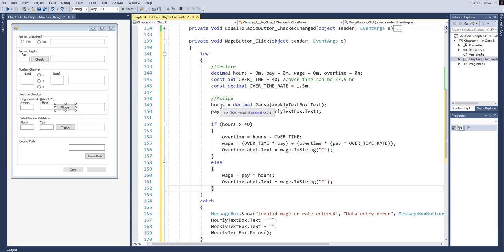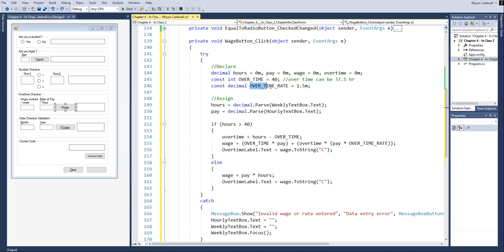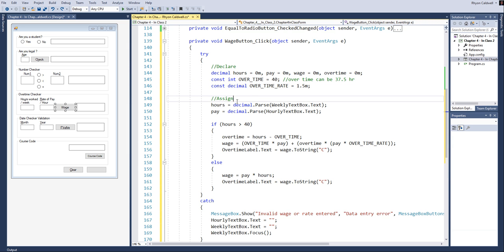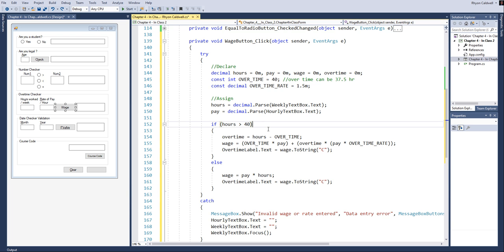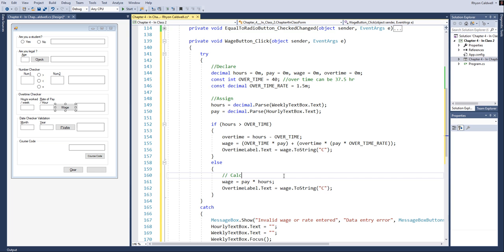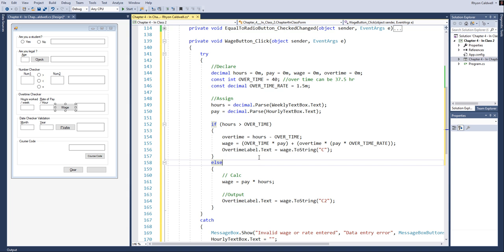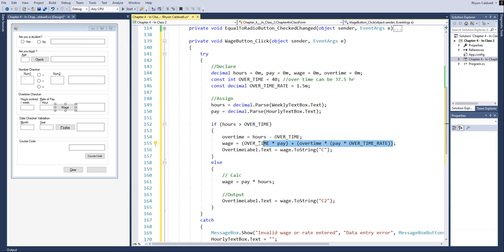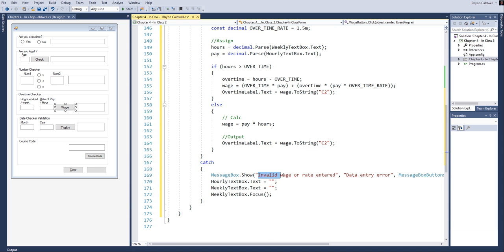C# Chapter 4 Making Decisions Part 13 Overtime Checker swf